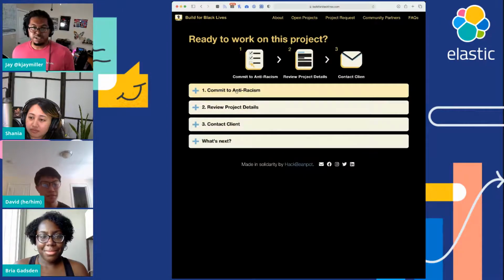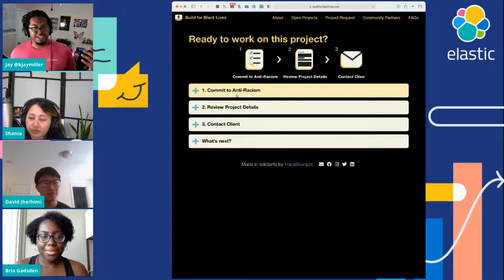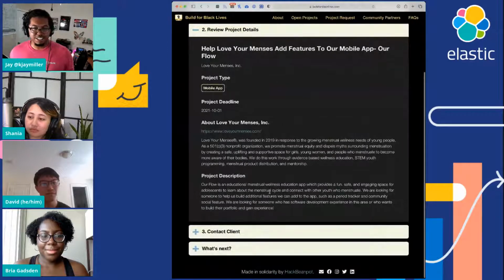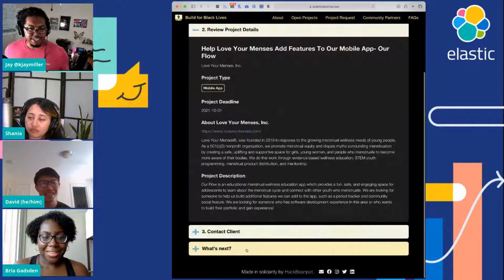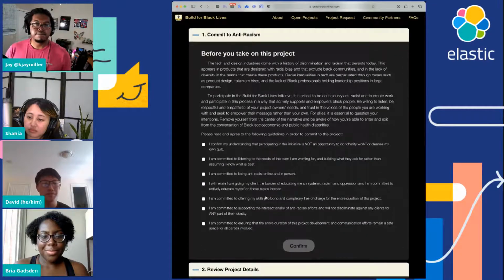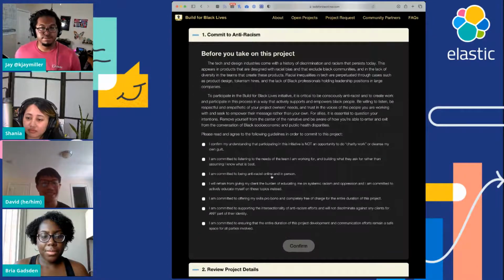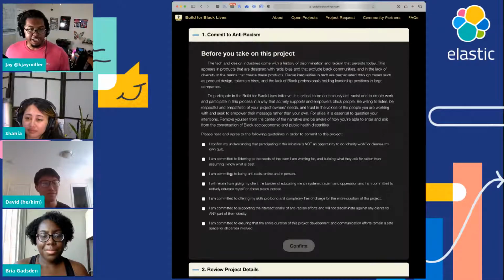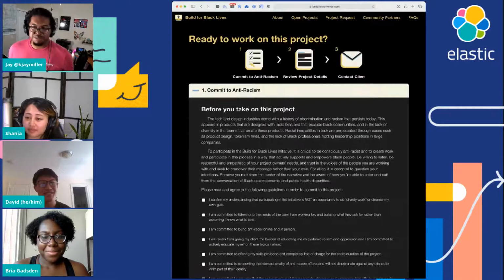Build for Black Lives AMA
Join us for an AMA with Build for Black Lives, a platform built to connect anti-racist individuals with activists, organizers, and Black-owned businesses to provide pro bono work creating websites, apps, graphics, social media content, data visualizations, and other projects.

In our conversation we'll talk with past project owners about the work that volunteers completed for them, as well as hear about open volunteer opportunities.